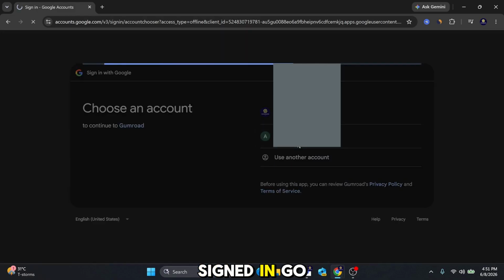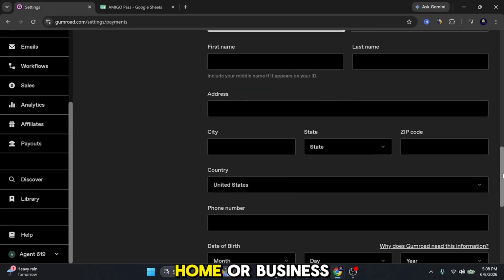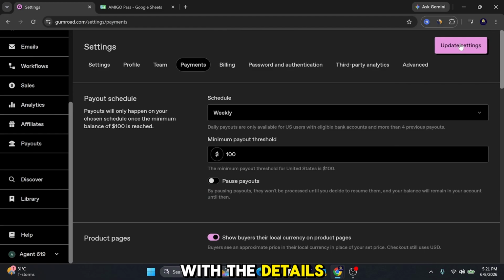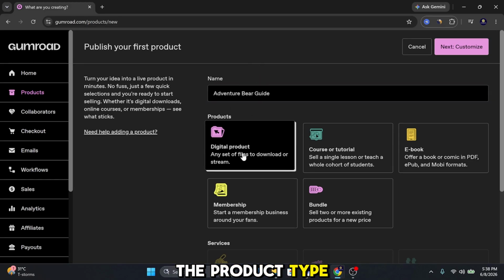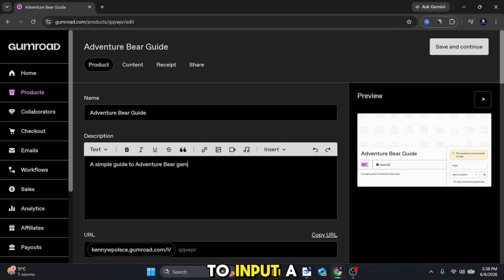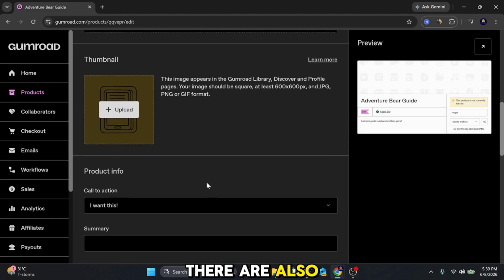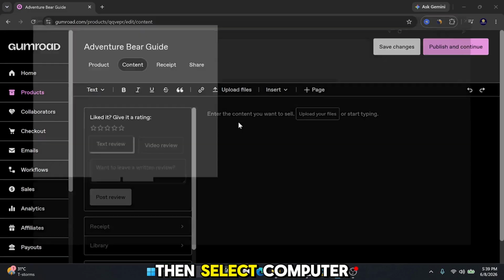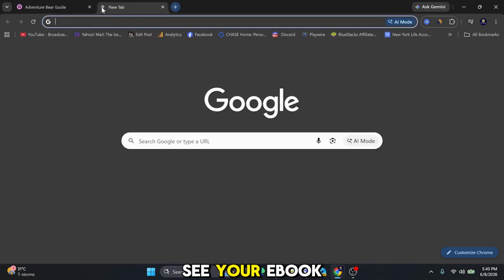How to Upload Ebook to Gumroad | Sell PDF Book on Gumroad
In this video, I will show you how to upload your ebook to gumroad and sell it there.

how to upload ebook to gumroad
gumroad sell pdf book guide
how to add product on gumroad
gumroad ebook upload step by step
how to sell digital products on gumroad
gumroad pdf not uploading fix
how to set price on gumroad for ebook
gumroad product listing for beginners
how to publish ebook on gumroad and sell
gumroad file upload requirements and limits

First go to gumroad official website and click on “start selling” up top. Here, you can opt to sign up a new account via Social Media or your email. I have opted to use my Google account.

Once you are signed in, go to the bottom corner here and click on your profile name, then, choose the “settings” option. From there, go to the payments tab.

Scroll down and you will be able to fill in your personal details to get paid by gumroad. This includes your actual name, bank details, official home or business address and a legit phone number.
Paypal is also available, but requires your account to be marked compliant for it to be usable. Once you are set with the details, go up top and click on “update settings”.

Now, you can go to the “products” tab located here. Here, you will see the new product section. Click on the new product button. Give your ebook a name.

Then you can choose between Digital Product or eBook as the product type. For this example, I will go with “eBook”. Go down and input the price you want to sell your PDF for. This will be based on your country's local currency. Mine is in USD.

Then, click on the “next customize” button. You will need to input a custom description and a url that isn’t taken. I like to add numbers in the back of my url to ensure it isn’t taken by anyone else.

You will also need an ebook cover image and a thumbnail for better engagement and legitimacy. There are also other minor details such as a call to action inviting them to your gumroad community for future promotions. Once you are happy with the customizations, go back up top and click on the “content” tab.

Next, choose the “upload files” option. Then, select “computer files”. Choose your PDF from your computer and upload it. When it is done, you can then click on the “publish and continue” option. Once it is successfully published, copy your url and paste it in a new tab and you will see your ebook on Gumroad.